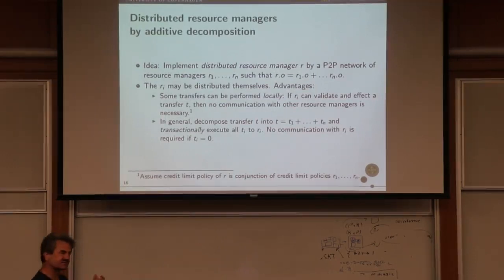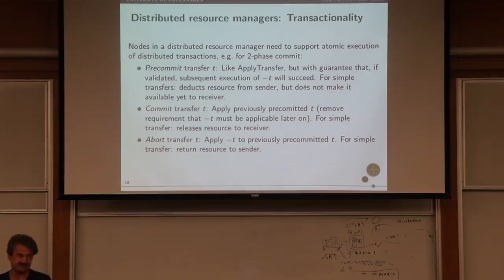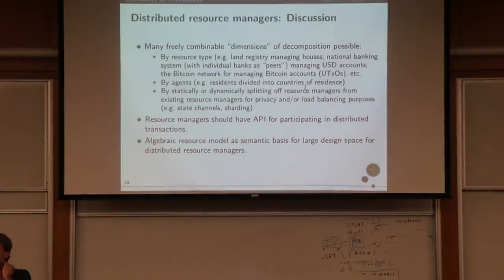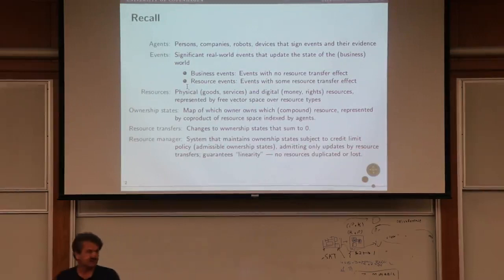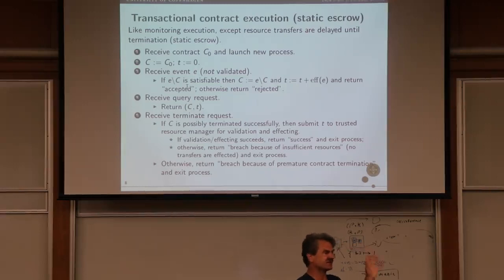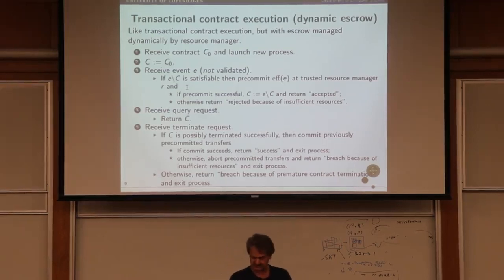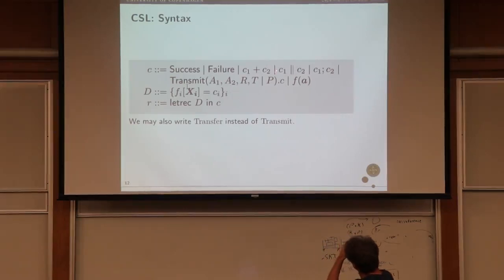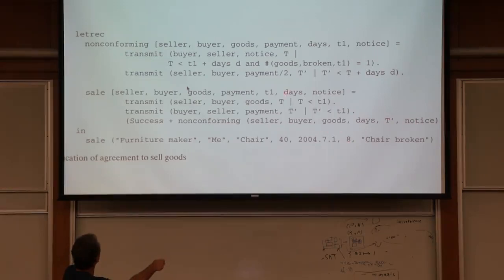Smart Declarative Contracts [3/4] - Fritz Henglein - OPLSS 2019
Title: Smart Declarative Contracts
Speaker: Fritz Henglein, Deon Digital AG
Date: Thursday, 27 June 2019, Session 1